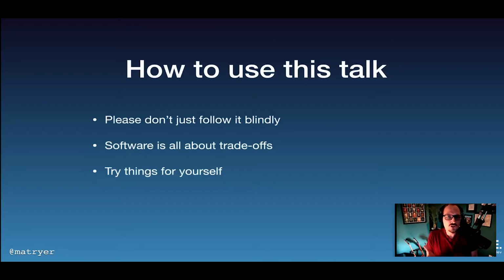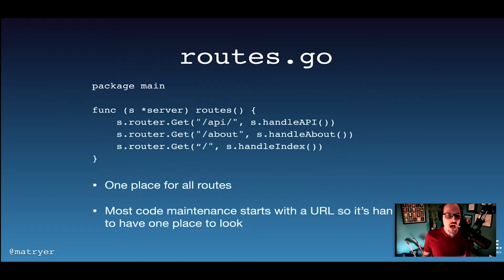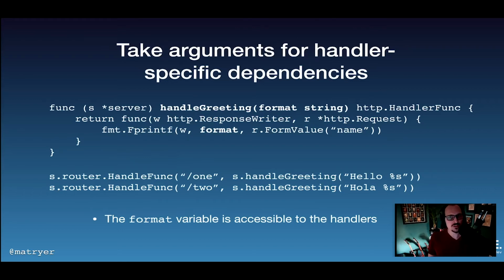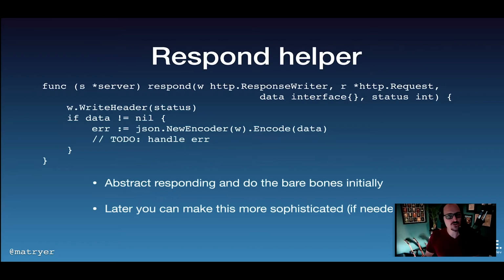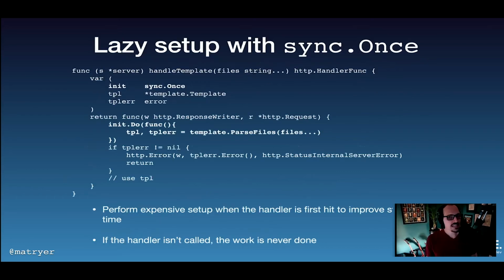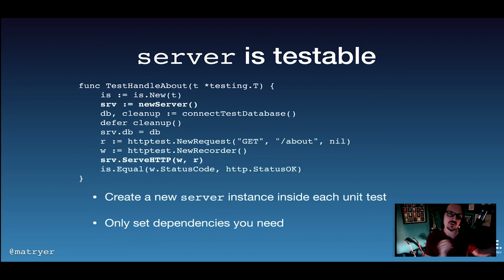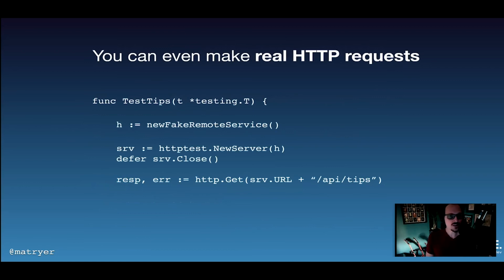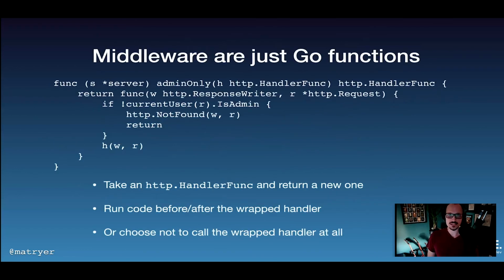Mat Ryer - How I write HTTP services after eight years (29th July 2020 - Golang Bristol)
Mat will explain how he writes services after many years of experience.

Mat recently went public with pace.dev, a minimalist project management tool. He's also a co-host of the popular go podcast - gotime As well as an experienced Go engineer, having worked with the language since before 1.0.